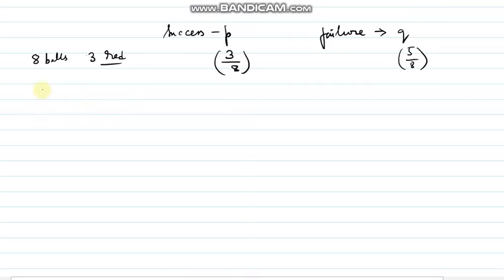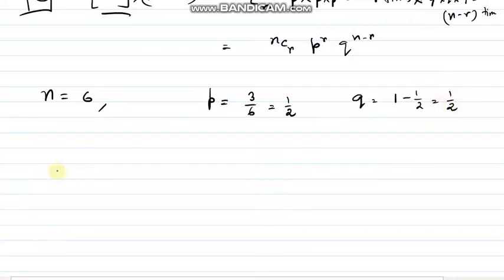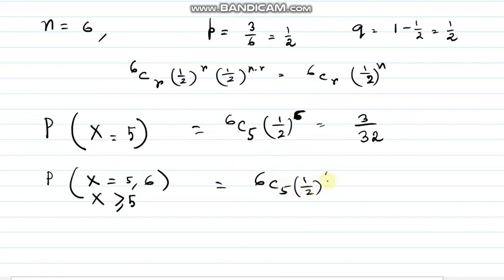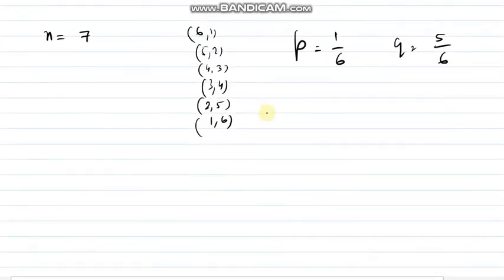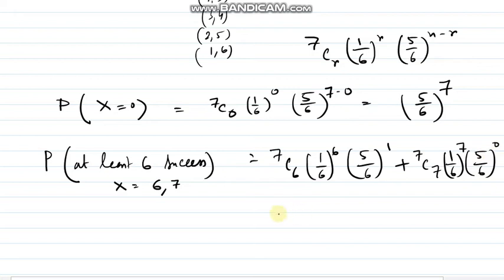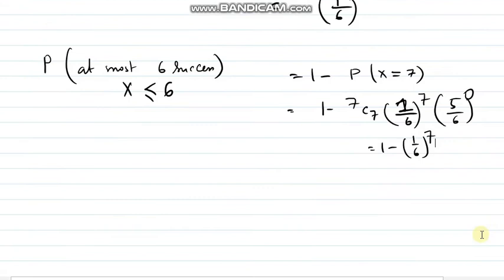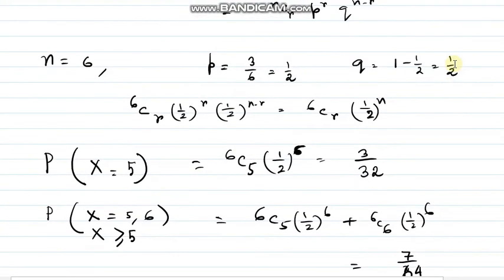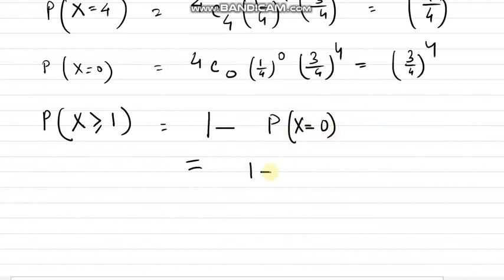Binomial Distribution; part-1